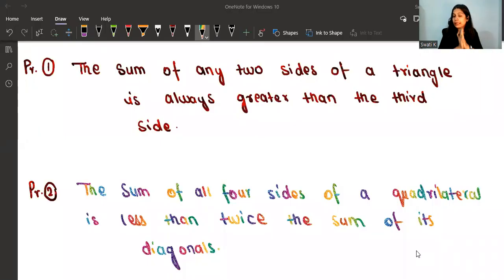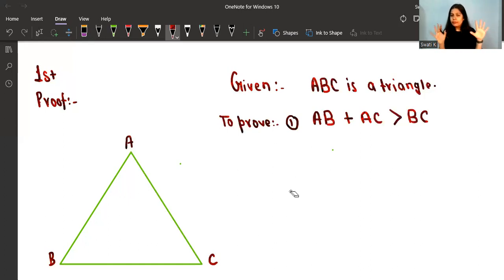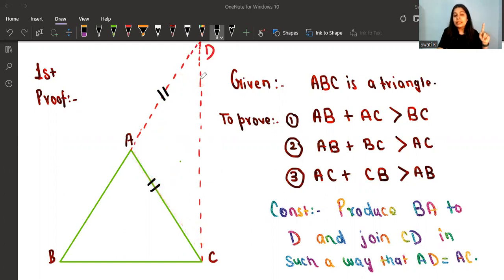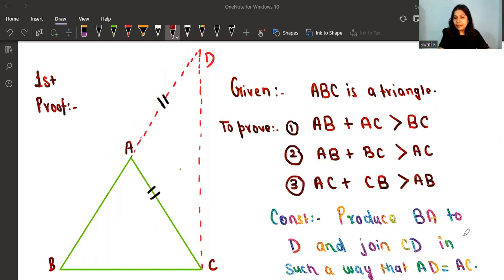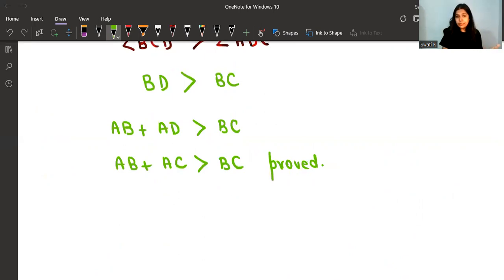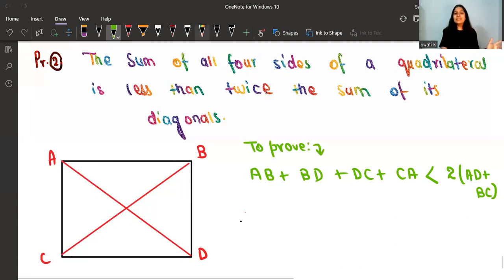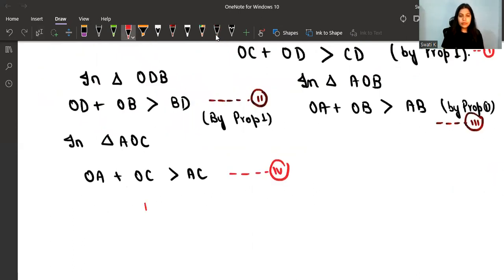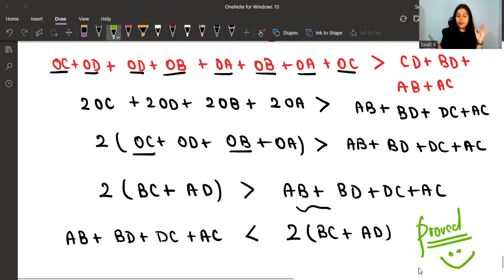Sum of any two sides of a triangle is always greater than the third side IIPROOFI MUST WATCH